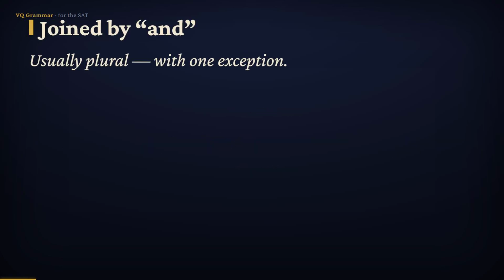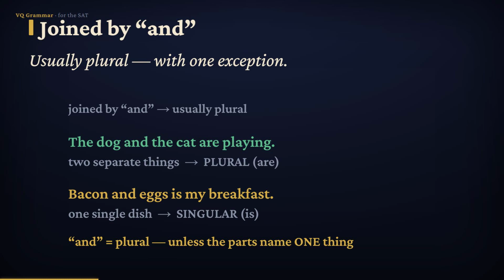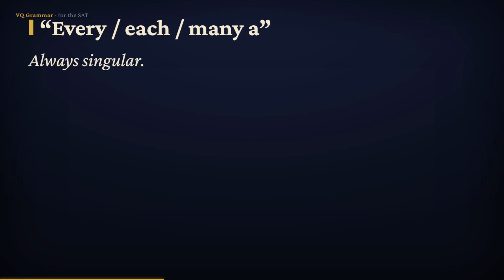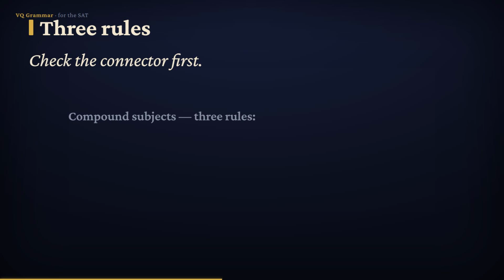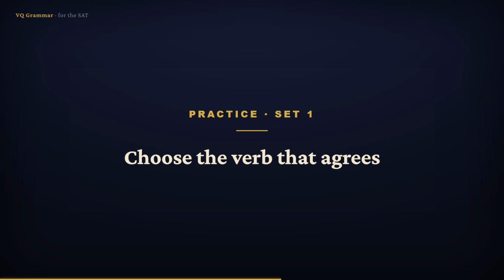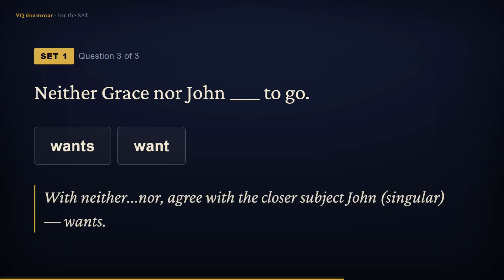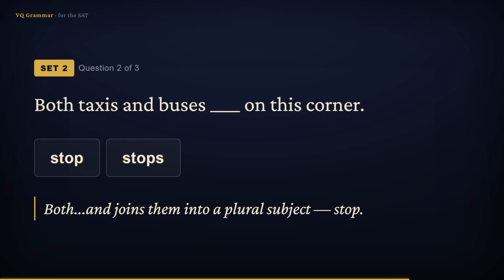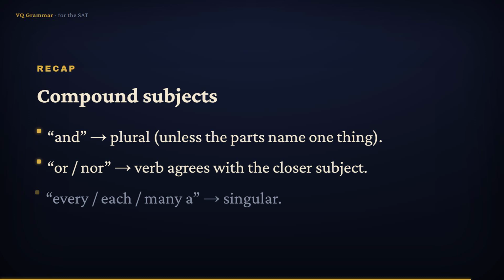Grammar Grade 11 | Ch. 6, Lesson 46 — Agreement with Compound Subjects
CHAPTER 6: SUBJECT-VERB AGREEMENT — LESSON 46: AGREEMENT WITH COMPOUND SUBJECTS
Compound subjects follow three rules. Joined by "and" (or "both?쫆nd"), the subject is usually plural — unless the parts name a single thing (bacon and eggs IS). Joined by "or" or "nor" (including either?쫛r, neither?쫚or), the verb agrees with the closer subject — the one nearest the verb. And when preceded by each, every, or many a, the subject is always singular. Identify the connector, then apply the matching rule.

• "And" subjects — usually plural (and the single-thing exception)
• "Or / nor" subjects — agree with the closer subject
• each / every / many a — always singular
• How the connector decides the rule
• A quick three-rule method, plus 6 practice questions

• and — plural (unless one thing)
• or / nor — match the closer subject
• each / every / many a — singular
• bacon and eggs IS; every door and window HAS

Chapters
0:00 Introduction
0:13 Joined by "and"
0:50 Joined by "or" or "nor"
1:29 each 쨌 every 쨌 many a
1:59 Three rules
2:24 Practice Set 1
3:15 Practice Set 2
3:54 Recap: joining two subjects